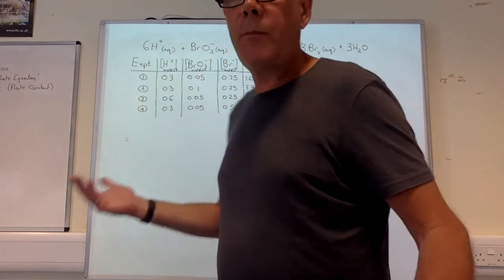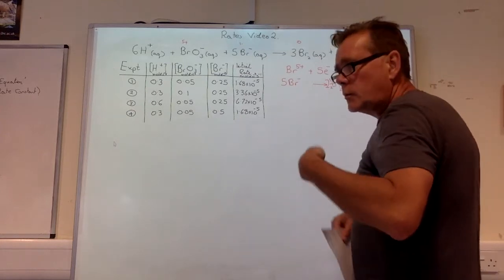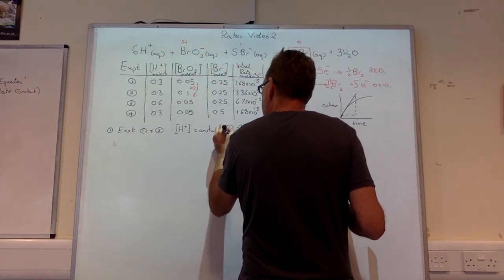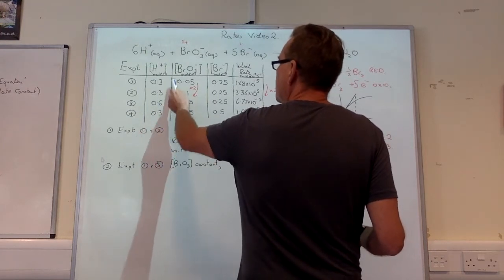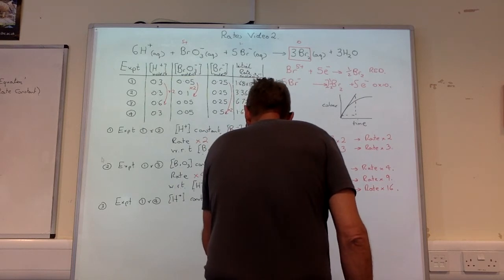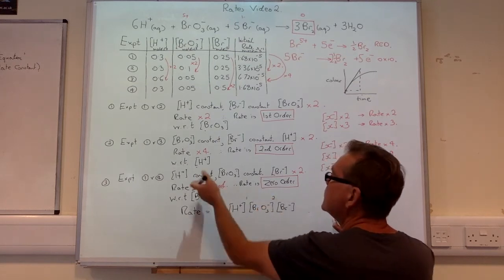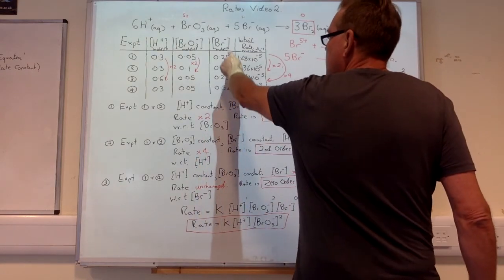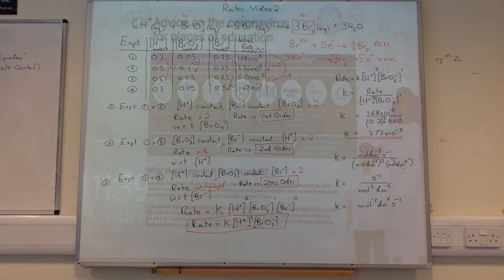Rates 2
Introduction to deducing the Rate Equation from experimental data.